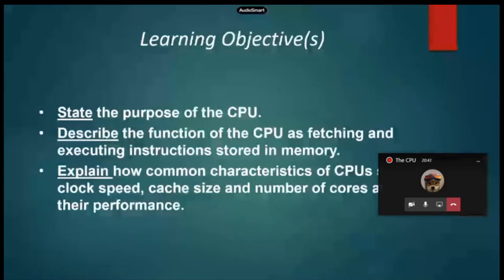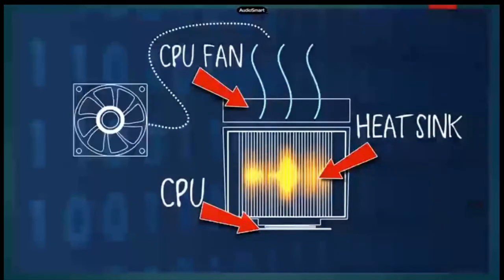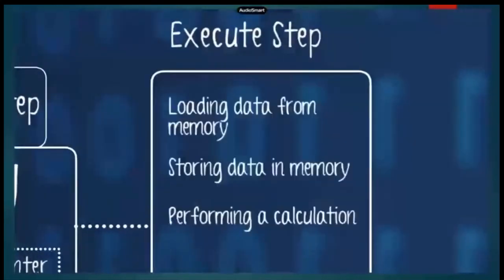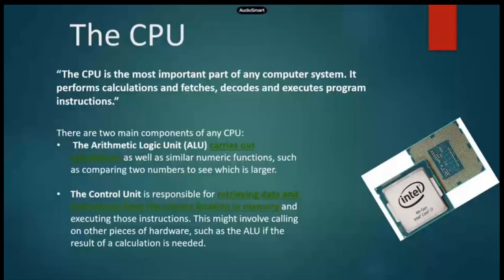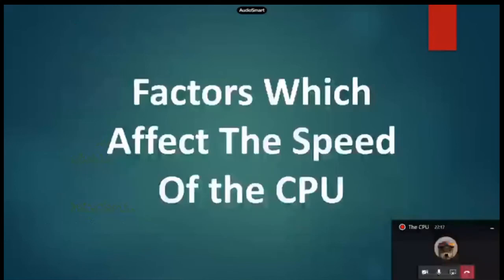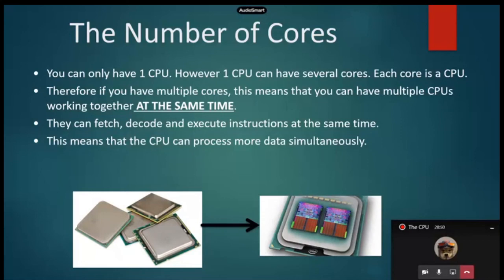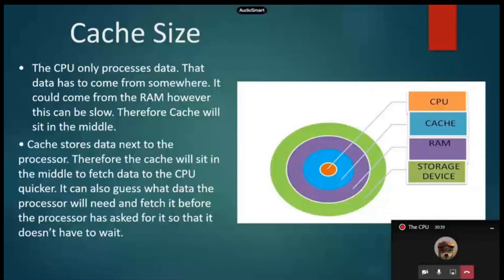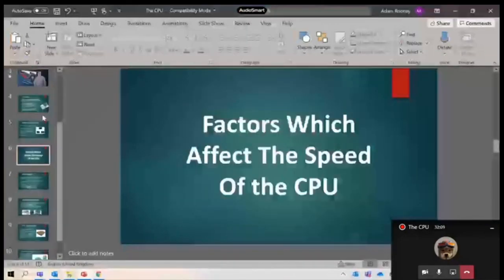Entry Level CS - The CPU